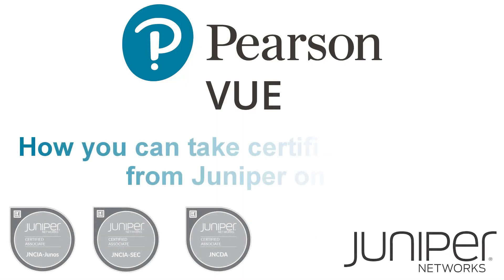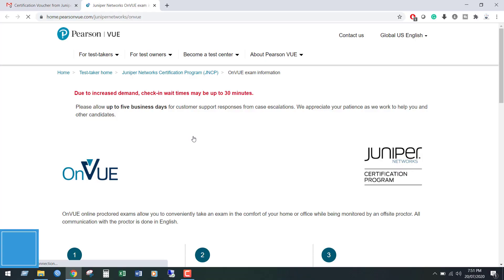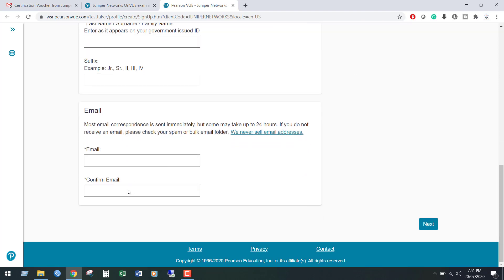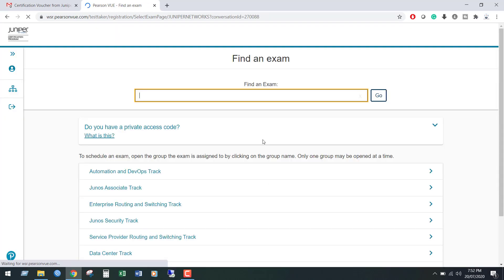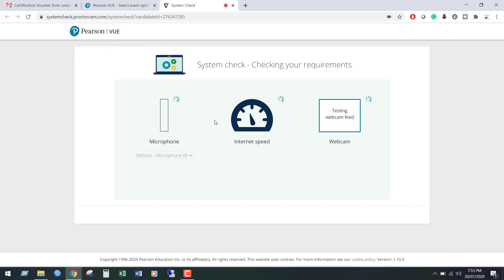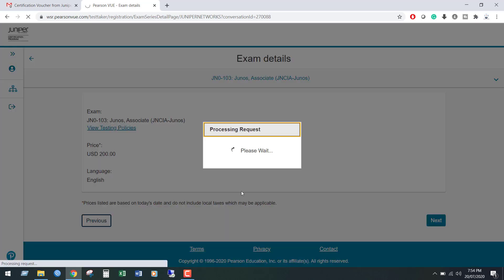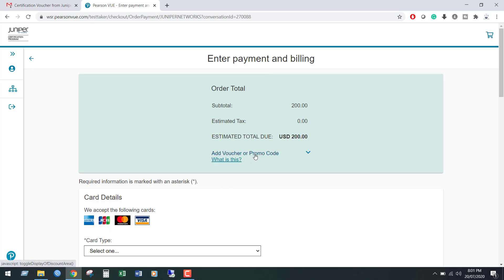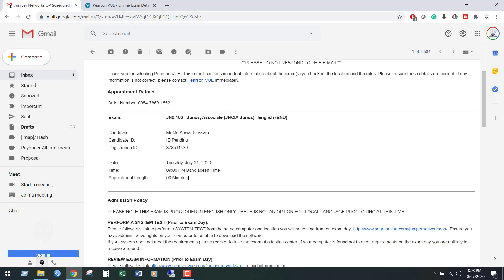How you can take certification exams from Juniper online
In response to the ongoing COVID-19 pandemic, Juniper is enabling learners to take most of the certification exams they offer online. Juniper has partnered with Pearson VUE  to offer online for exams, Pearson VUE delivers certification exams for many IT certification vendors.
This video I have shown how you can take certification exams from Juniper online.